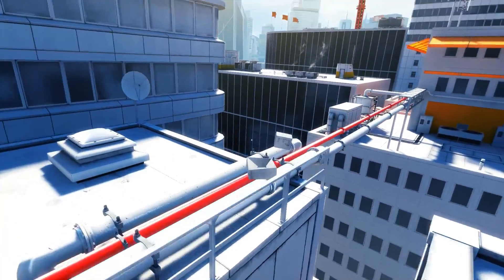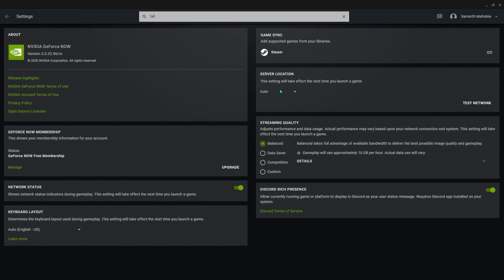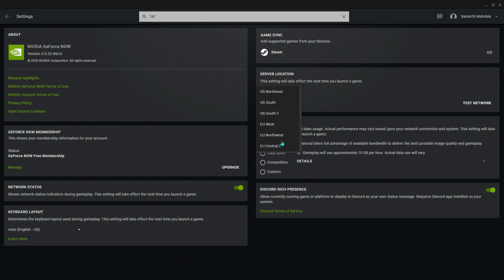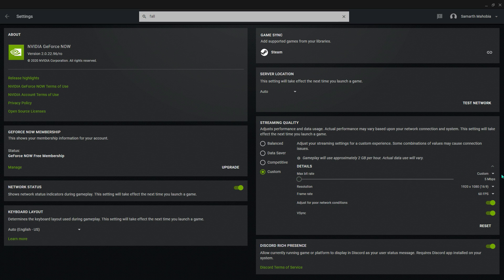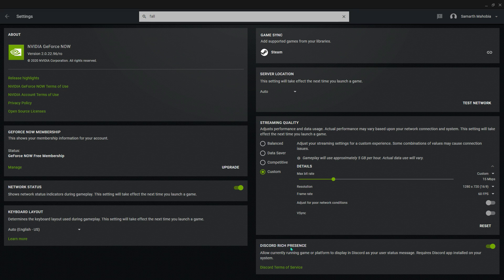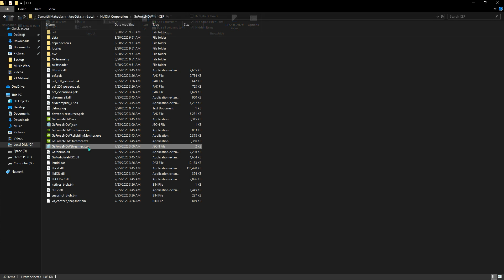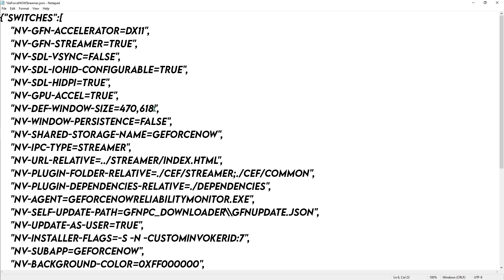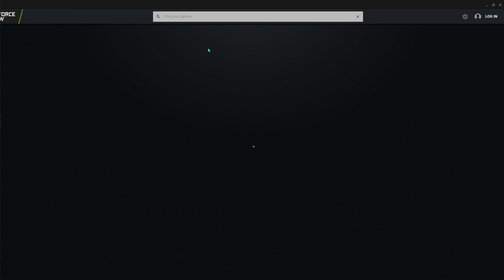How to fix Geforce NOW lag *BEST* GeforceNow SETTINGS 2020! (NO INPUTLAG/DELAY/LAG!)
Hello Youtube!

Regards,

Barefox!